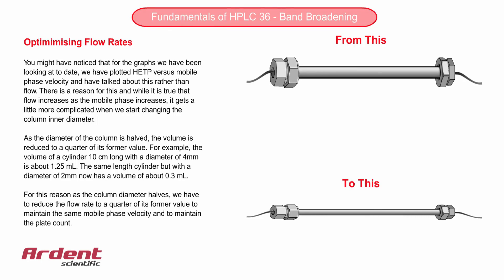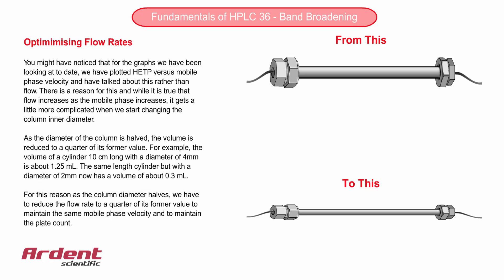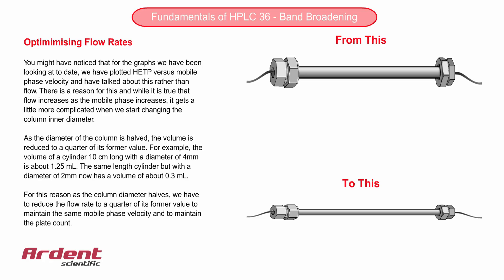Fundamentals of HPLC 36 - Optimising Flow in HPLC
This video explains why we reduce the flow rate to a quarter when the column diameter halves.